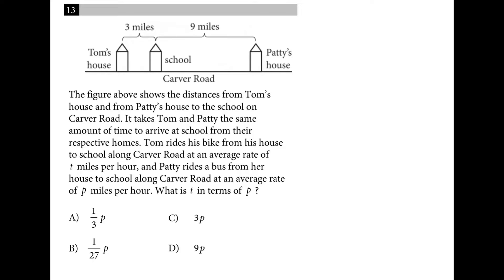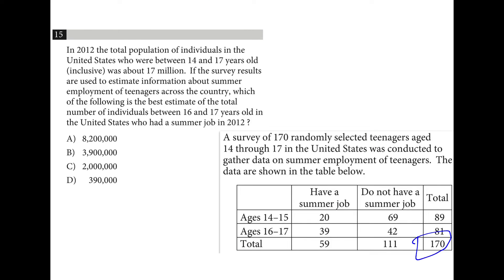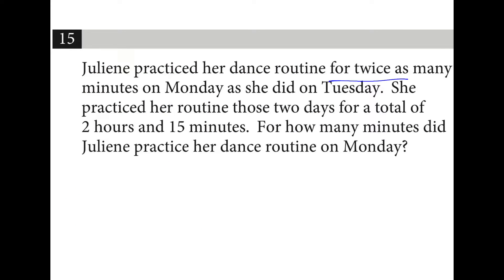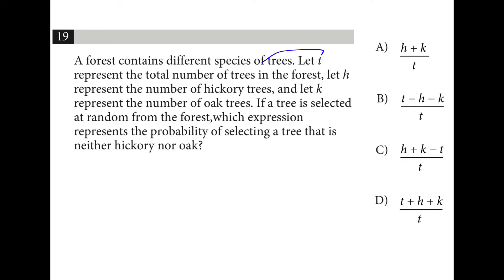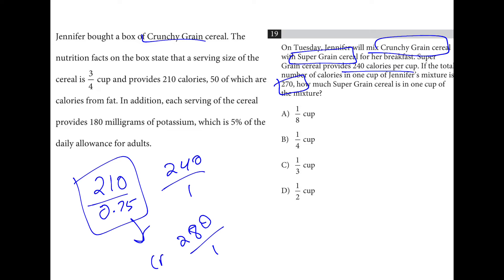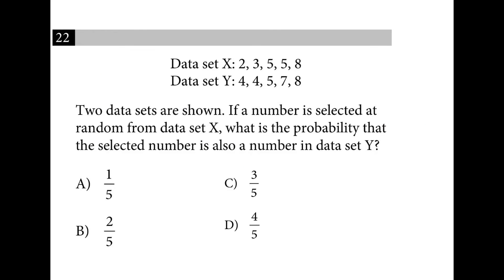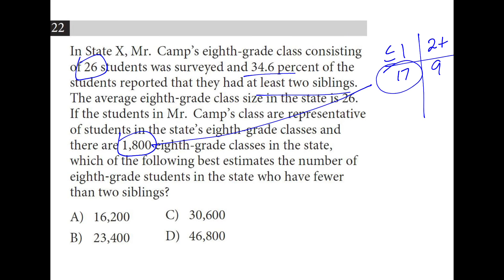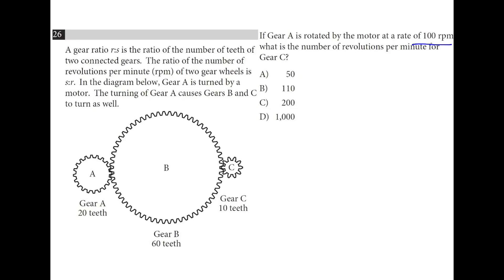Proportion Word Problems 3